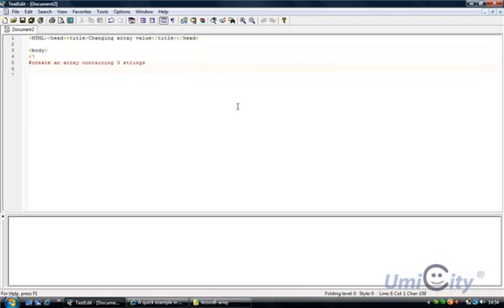Learning PHP Programming Lesson 10: Changing Values In Array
Changing Values in Array